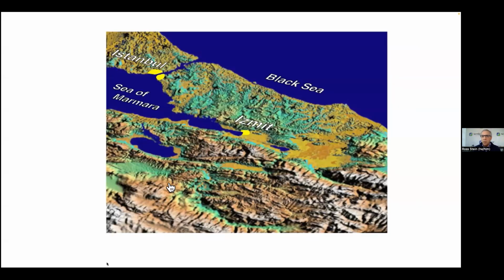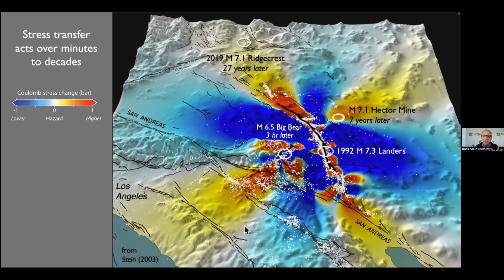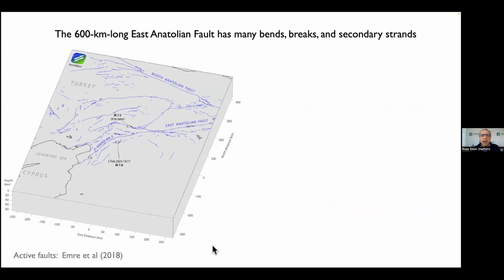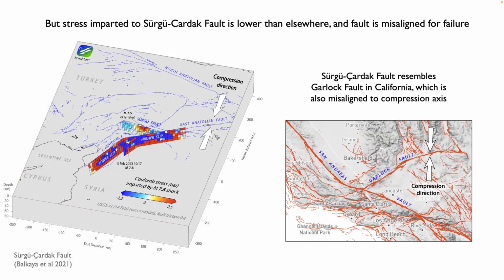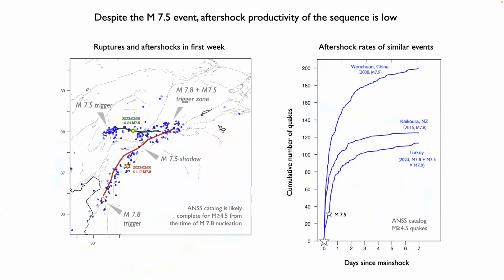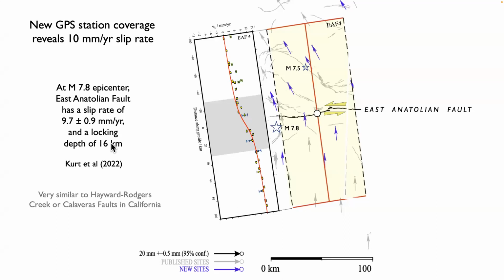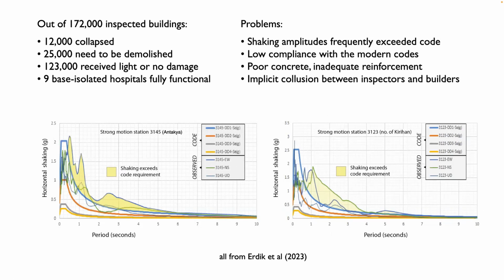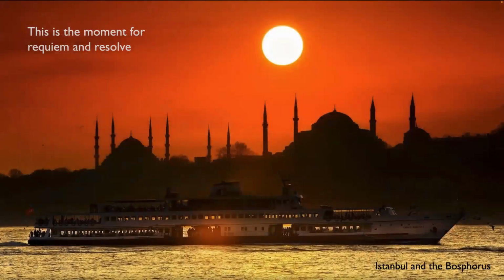Webinar: The 2023 Turkey-Syria Earthquake Sequence by Ross Stein, CEO, Temblor, Inc.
The Turkey-Syria Earthquake Sequence: Seismic hazard, earthquake interaction, aftershock forecasts, and the toll on life and loss

Ross S. Stein
CEO & Cofounder, Temblor, Inc.

Hosted by Center for Earthquake Research and Information and the Department of Earth Sciences at The University of Memphis